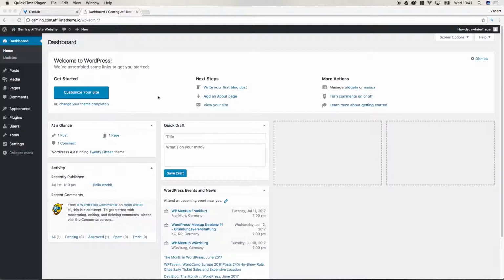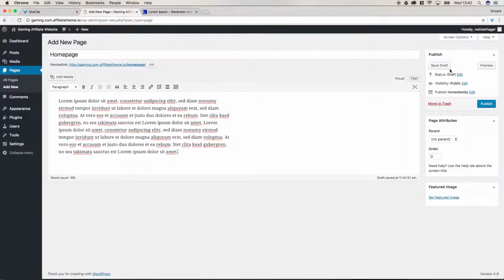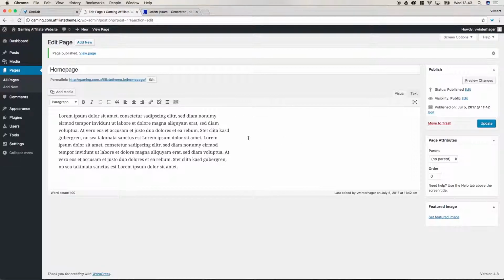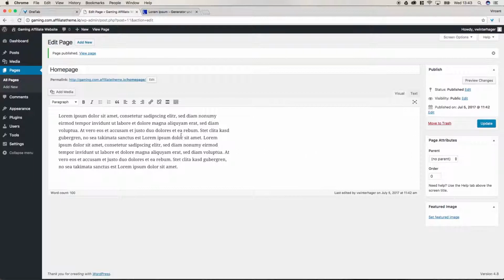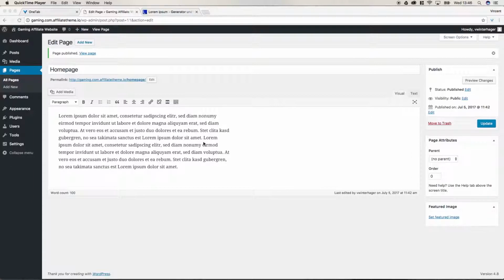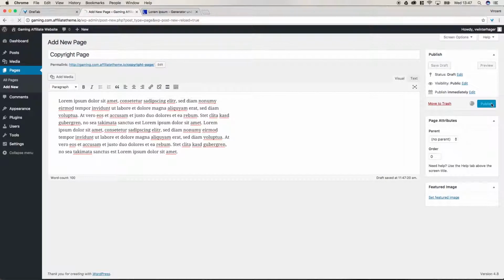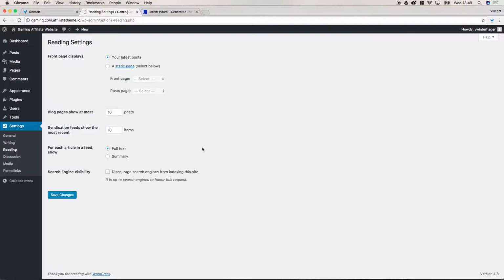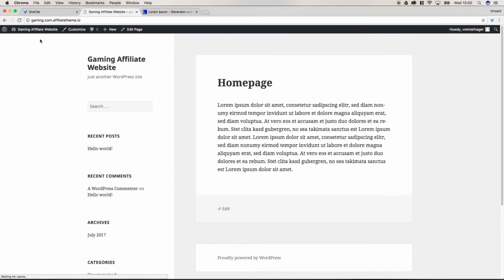(S01E04) How to add new PAGES to WordPress 🔥 affiliatetheme.io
In this video tutorial we'll show you how to add a new page to WordPress and explain a few basics about pages.

[00:00] Add a new page to WordPress
[01:30] Publish your page
[02:05] What is a permalink?
[02:45] When to use pages instead of posts?
[03:10] Add a few more pages
[04:10] Define your homepage and blog site